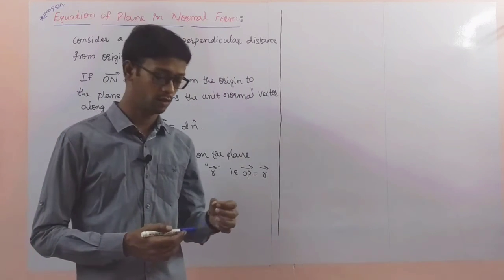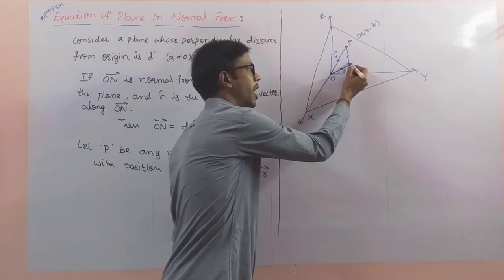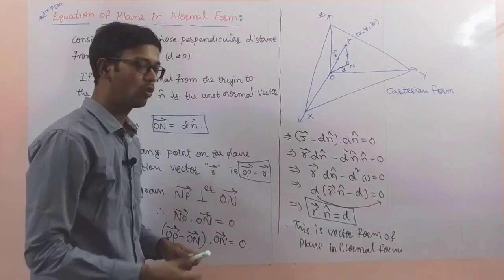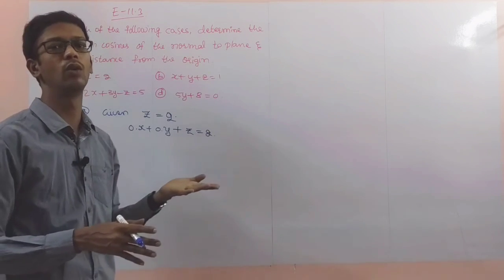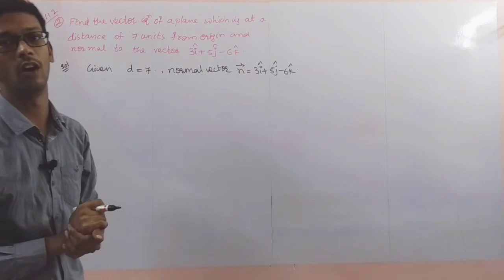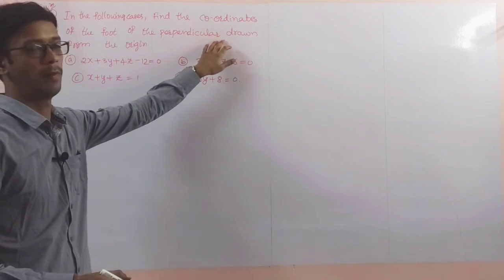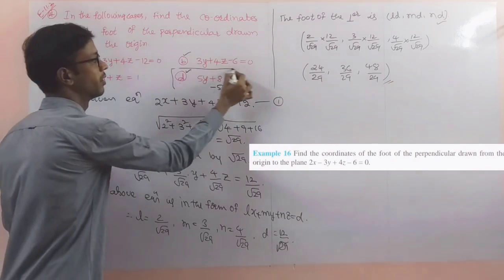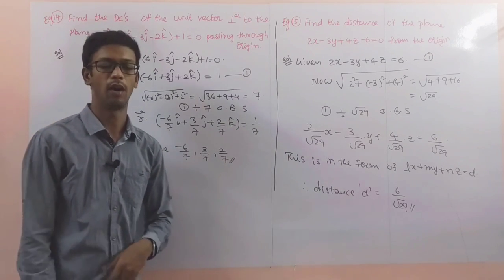NCERT Class 12 Ch.11.Three Dimensional Geometry, Exercise-11.3,Part-1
In this video you can see the three dimensional geometry,concept of planes and some problems of Exercise-11.3.By this video you can understand exercise problems easily.In this video i explain each and every problem of NCERT.